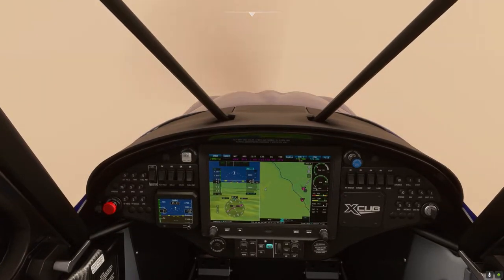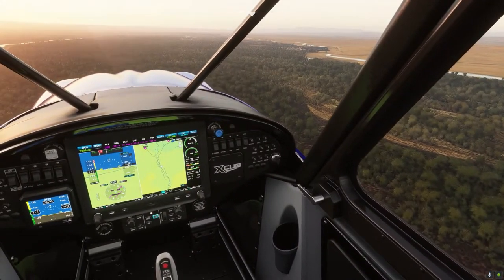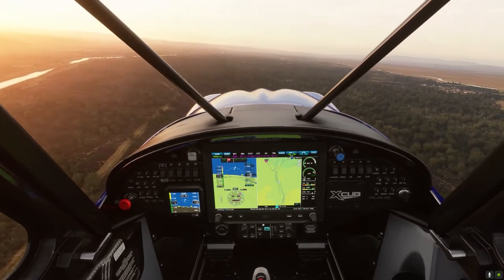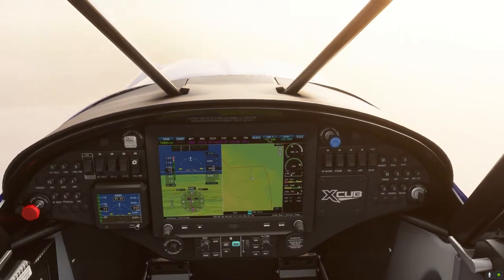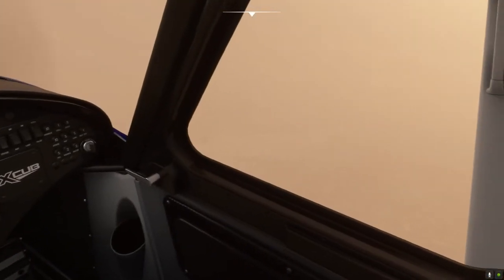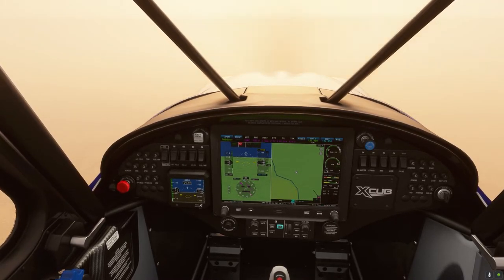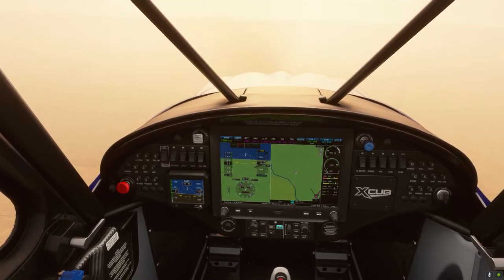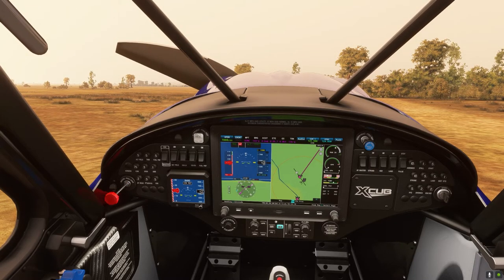Landing in a Sandstorm, NeoFly ep 2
When I run out of things to say, I start teaching.